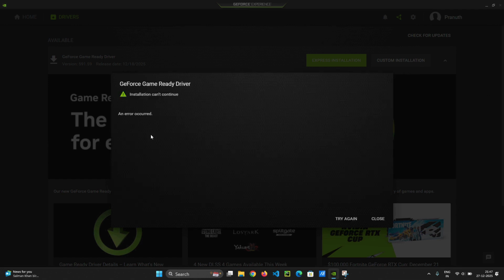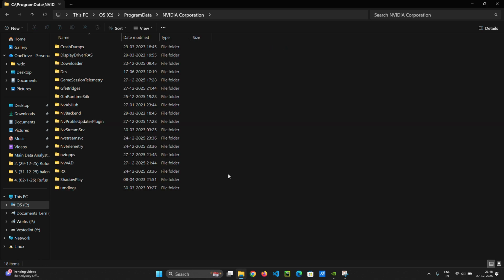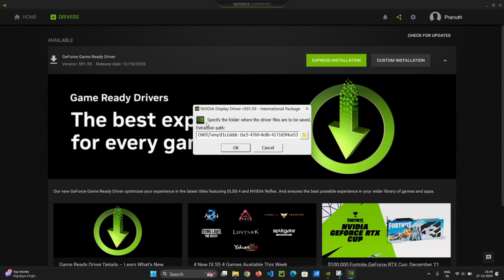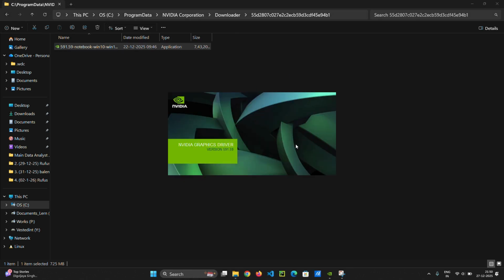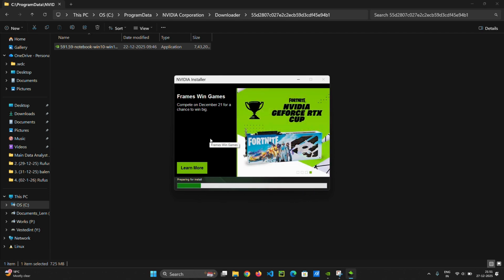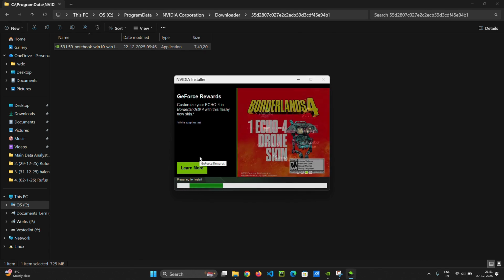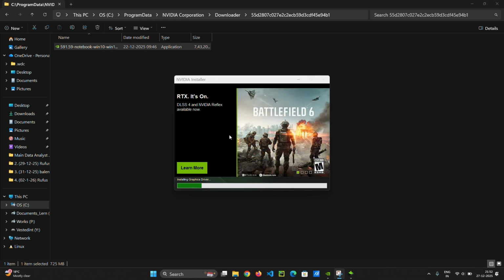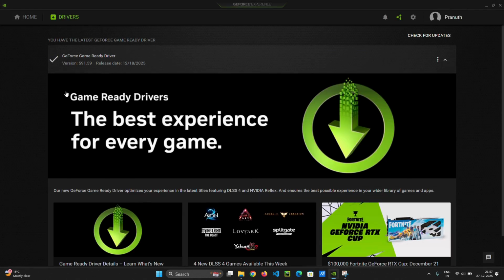How to Update NVIDIA GeForce Drivers in 2026 Easy Step by Step Guide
In this video, learn how to easily update NVIDIA GeForce drivers and software in 2026 to improve gaming performance, fix graphics issues, and get the latest features. This step-by-step guide shows you how to update using GeForce Experience as well as the NVIDIA website — perfect for beginners and PC users.

👉 In this video you’ll learn:

✔️ How to check your current NVIDIA driver version
✔️ How to update drivers using GeForce Experience
✔️ How to manually download the latest driver
✔️ Why updating graphics drivers is important
✔️ Tips to avoid installation errors

💡 Updating your GPU drivers can boost FPS, improve stability, and enhance gaming performance.